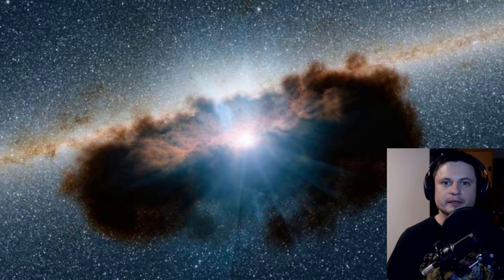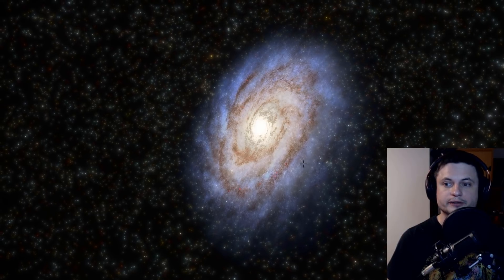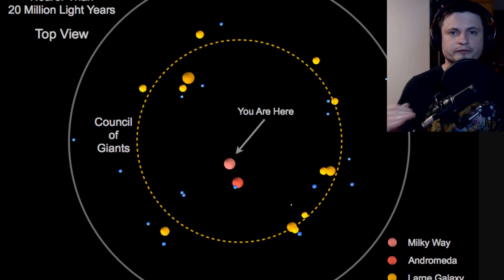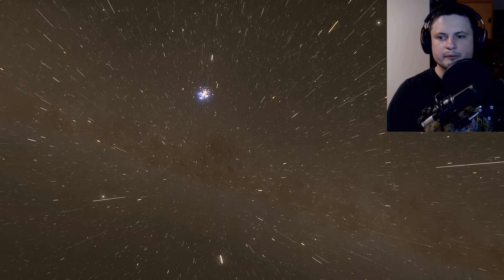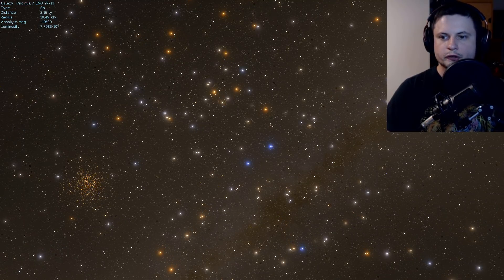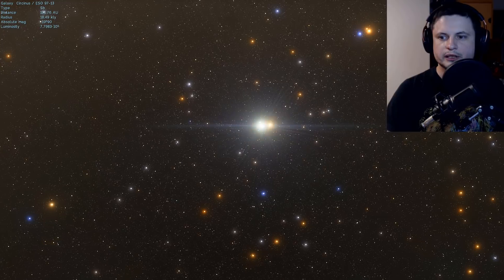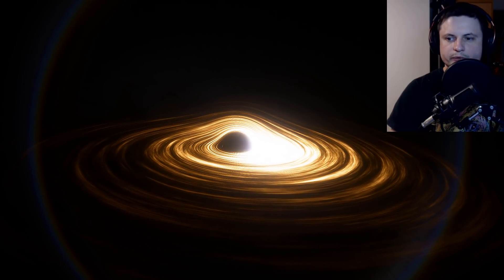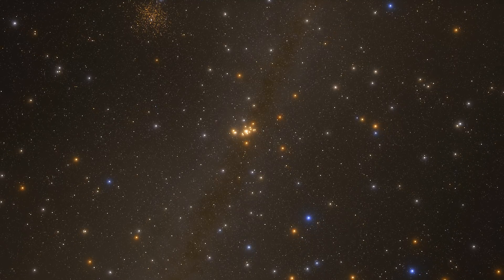Circinus Galaxy - Active Galactic Giant Next Door - Council of Giants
In this video, we will talk about Circinus Galaxy and the Council of Giants.

1GFiTKxWyEjAjZv4vsNtWTUmL53HgXBuvu

Specifically, great thanks to the following members:

Mayumi
Lilith Dawn
William
Tim Sageser
Nick Dolgy
Luminger
Lauren Smith
Brad Ashmore
Michael Tiganila
Marin Templeton
Jordan
Michael Mitsuda
Mark Teranishi
Greg Lambros
Galaxia
Lyndon Riley
The Amazing Spatterman
Alexander Leimbeck
Sander Stols
Kai Raphahn
Sergio Ruelas
Moonic
Olegas Budnik
Chase Staggs
Robert MacDonald
Jer
Tracy Burgess
Leo Wehrli
Jason Neuschmid
Gordon Cooper
Adrian Sierra
Arikkat A Unnikrishnan
Aneliya Pancheva
Becky
Steven
Jayjay Volz
Alexander Mahrt
AA
Aneliya Pancheva
Andy DeLay
Angelina Werner
Bob Davies
Jakub Glos
Andrey Vesnin
Steve Wotton
MrR